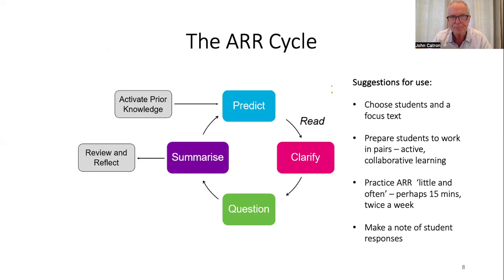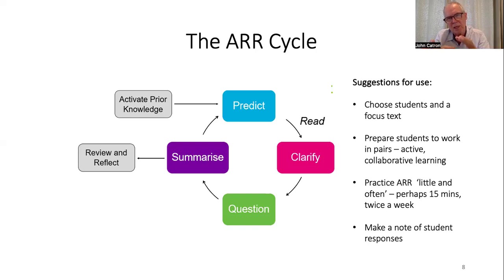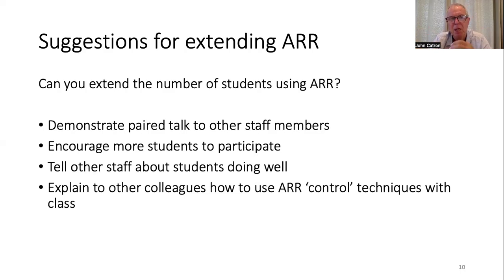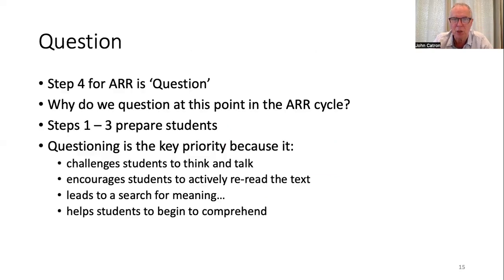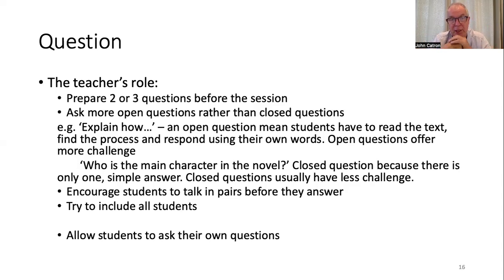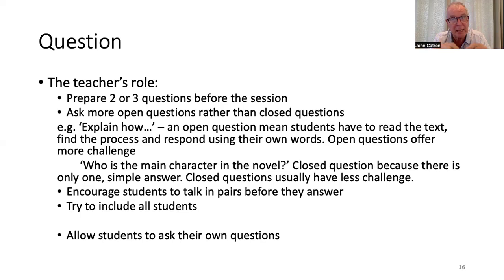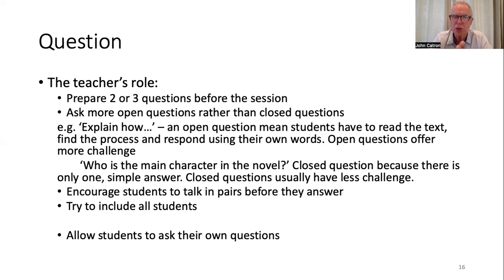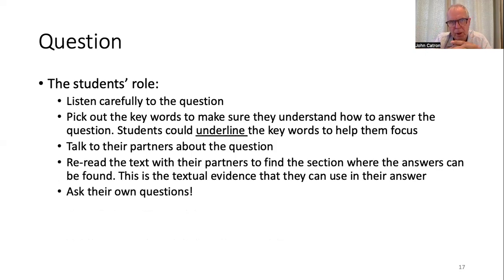ARR Session 4 Question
Session 4 of the Active Reciprocal Reading coaching series